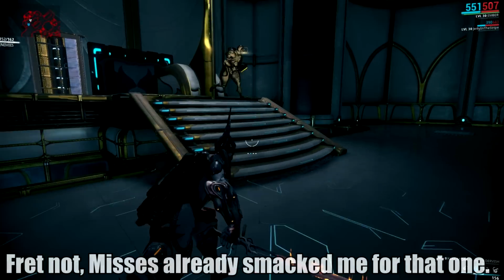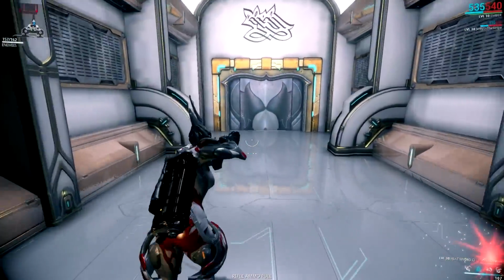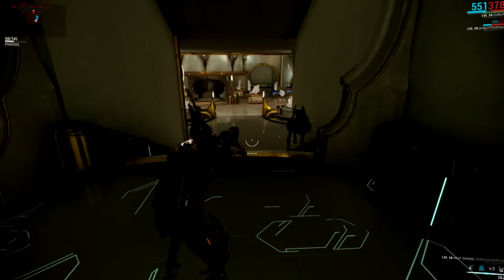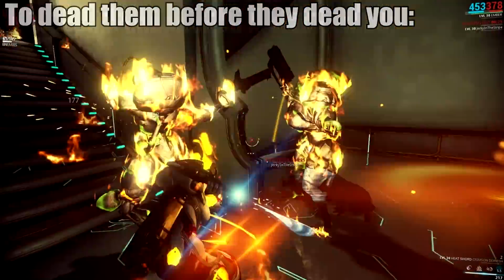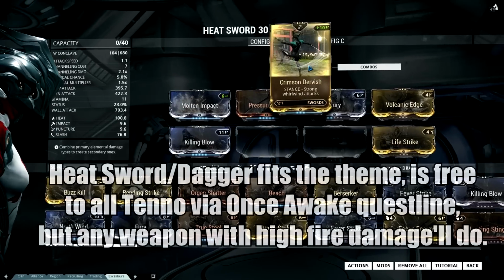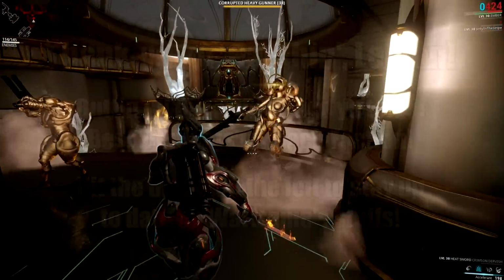Ember's on the Atkins Diet! Warframe Build (No Potatoes!) New Tenno and F2P Friendly! -U16- [1080HD]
Ahoy thar, Legion!  Our previous Atkins Rhino build did really well and since Ember got 'buffed' I've been trying to make a her into a battlemage (melee/caster) on the cheap!  Same rules this time, build includes no orokin reactors or forma, though she'll perform a lot better if ya do!  So what did she end up like?  How pro can she go?  Is melee even viable for a F2P?  All these questions (and many more no sane Tenno dare ask!) are all answered inside, Legion!  Take a look, enjoy, and catch ya next time!